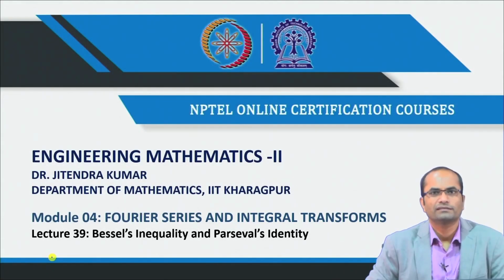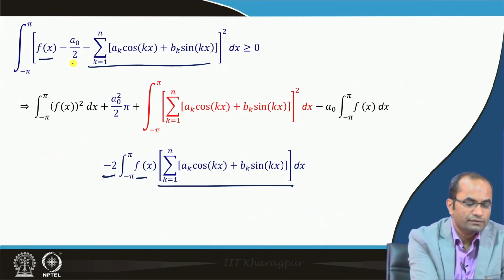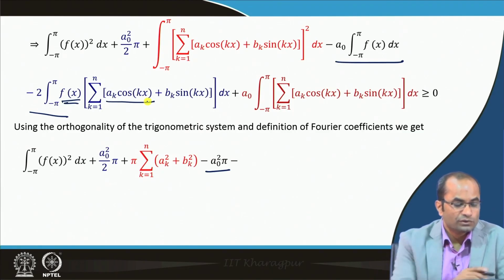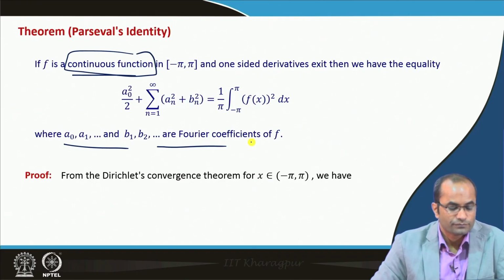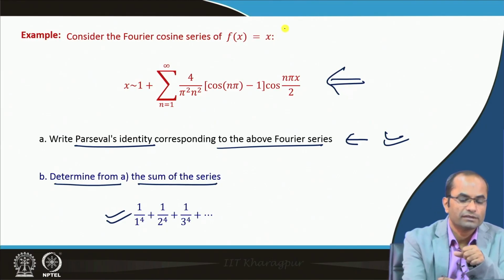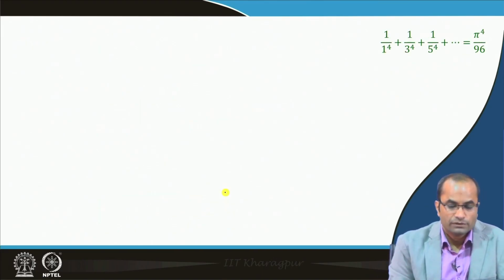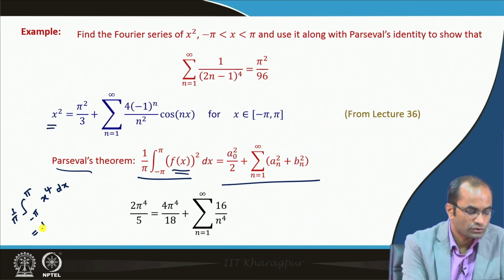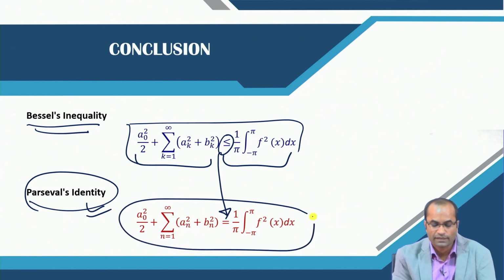Bessel's Inequality and Parseval's Identity